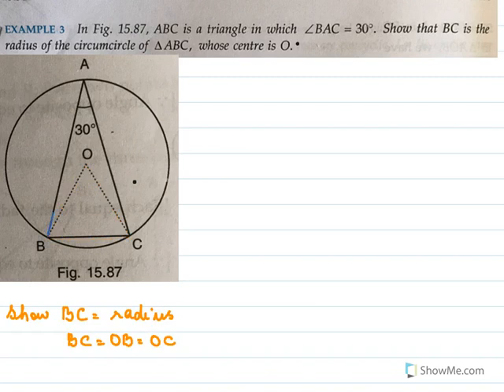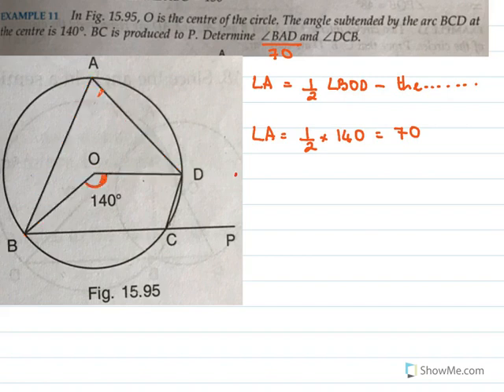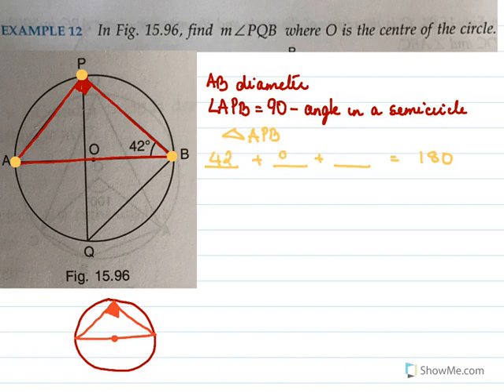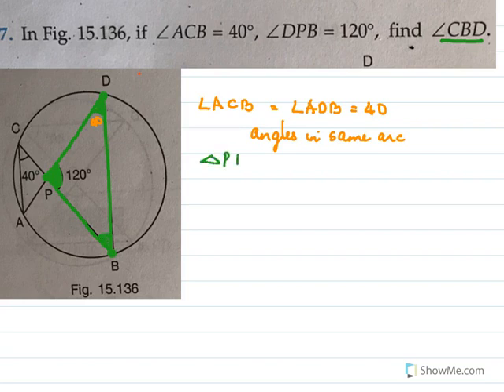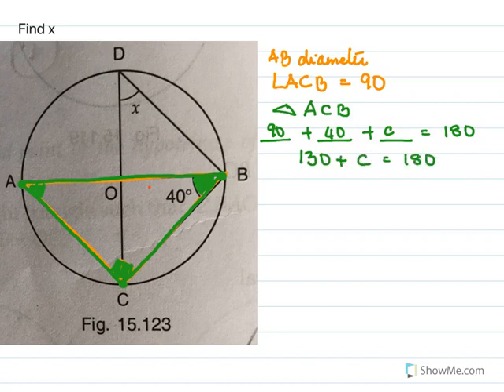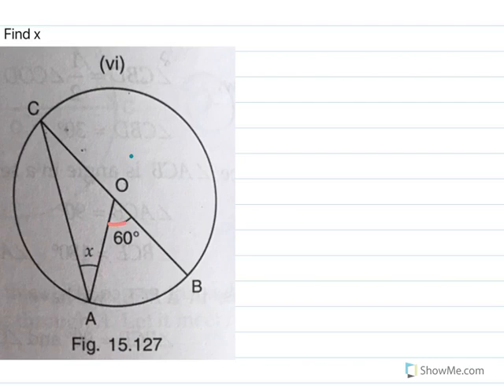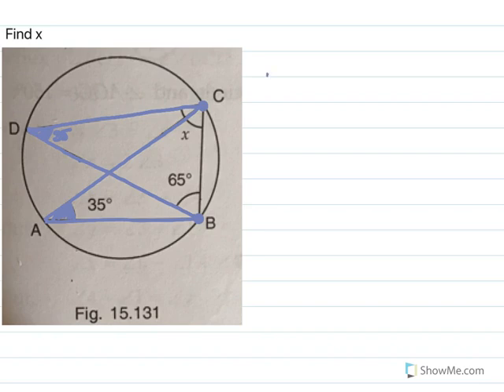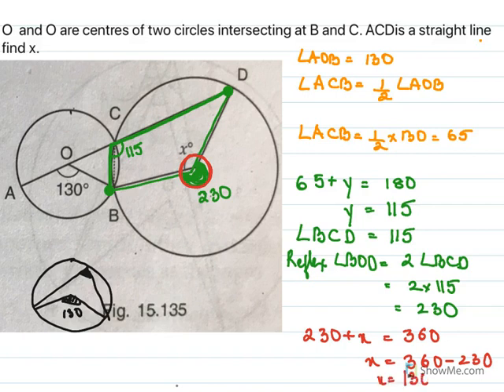CLASS 9/CIRCLES/PRACTISE 2 (39B)